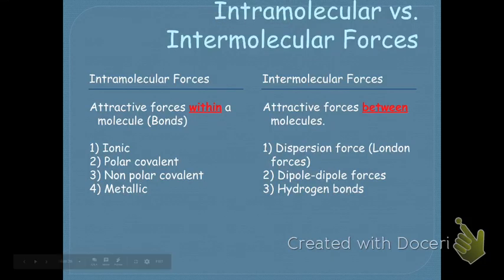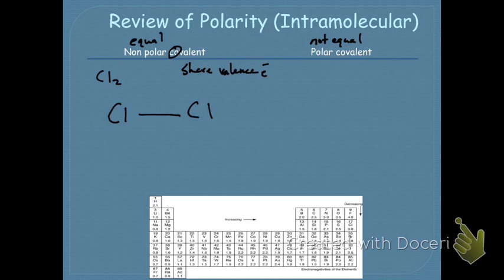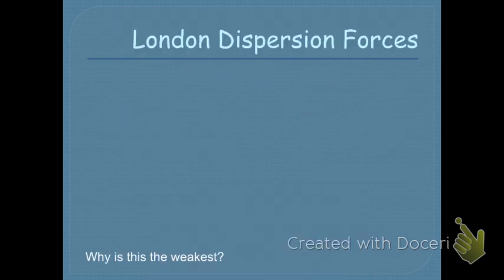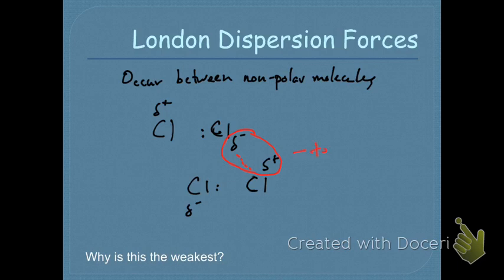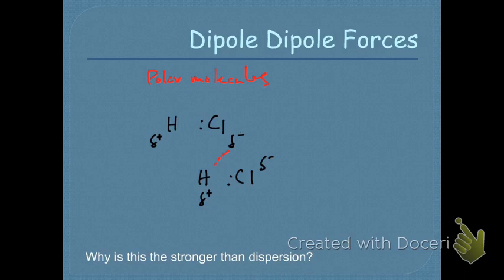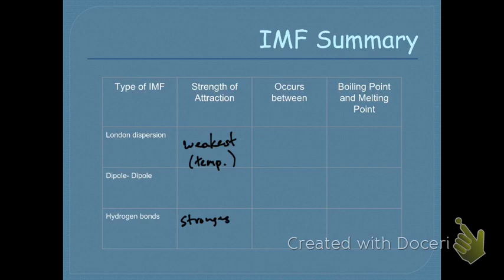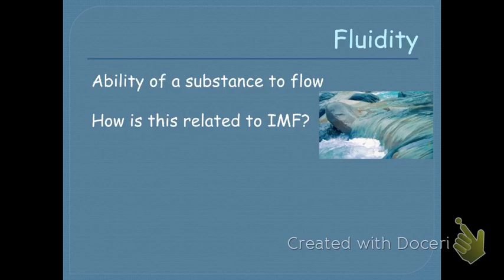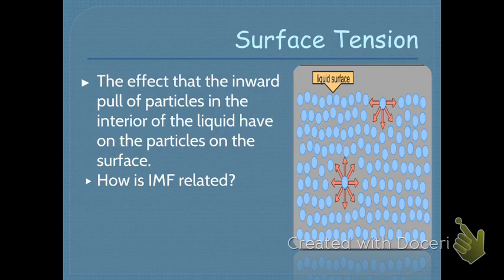IMF and liquids